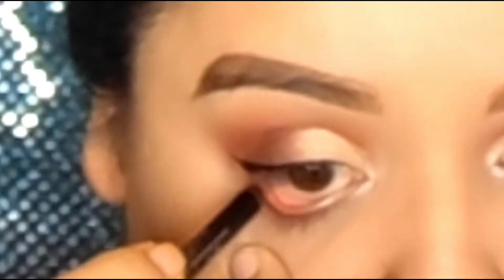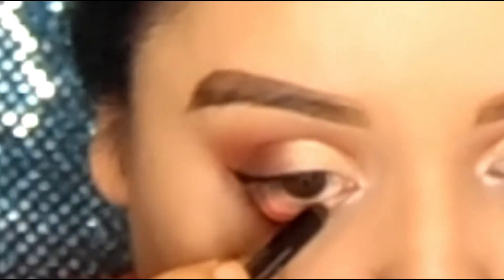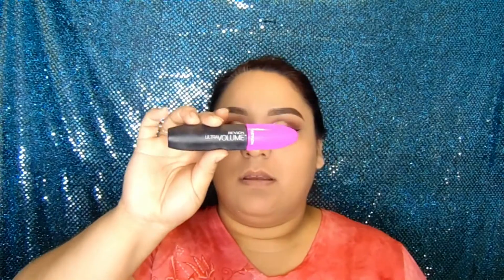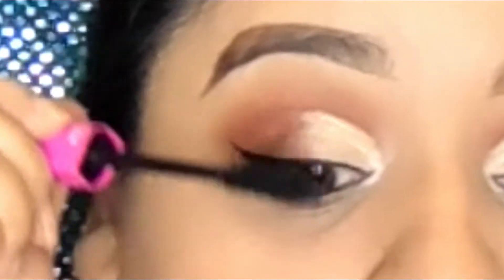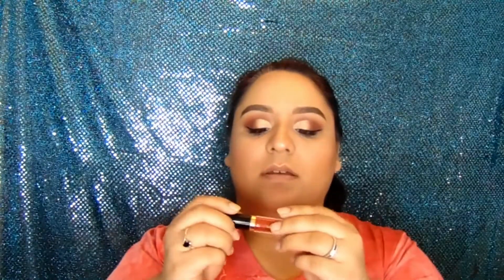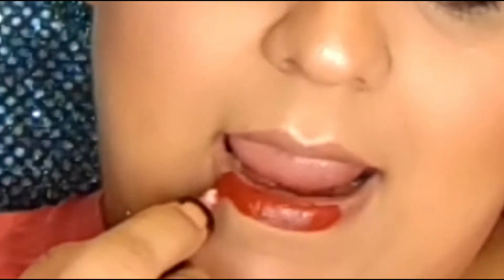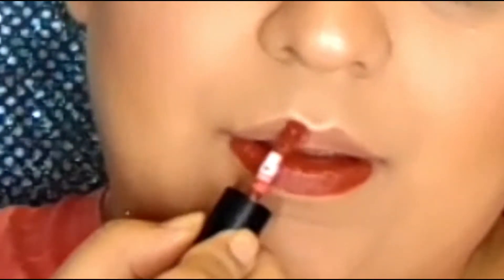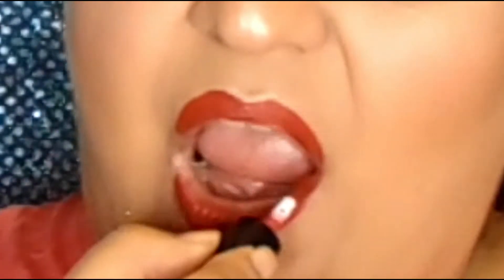Date Night Makeup Look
Hello family!  It's getting close to my anniversary and I'm getting prepared. Today I'll be doing a date night makeup look. Check it out.